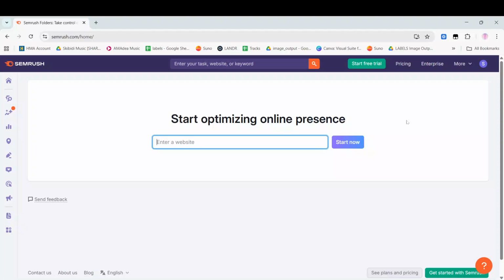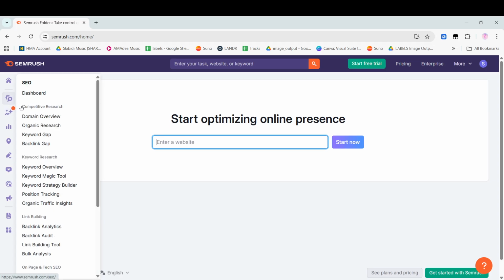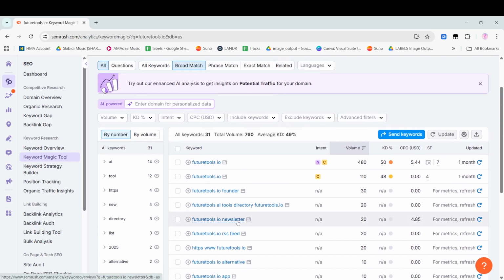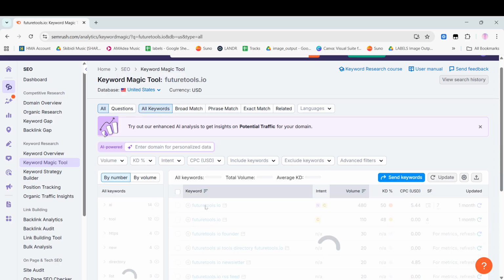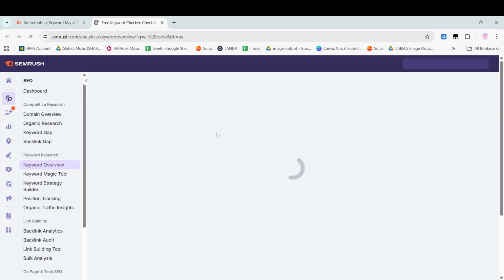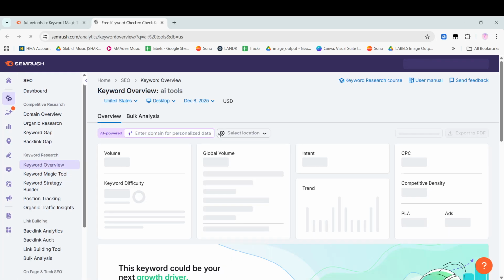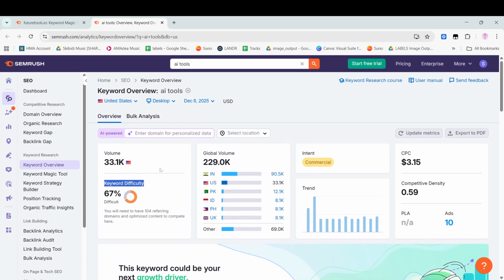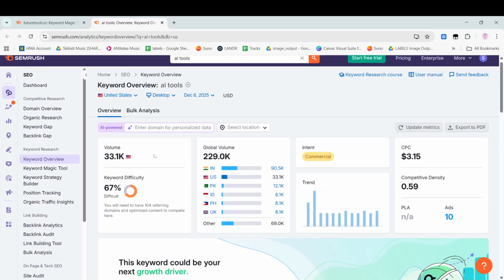How To Find Blog Post Topics Using SEMrush (Easy Guide)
In this video we discuss blog topics, Semrush tutorial, content ideas, SEO content strategy, keyword research, find topics, content marketing, Semrush guide, blog post ideas, SEO writing, topic research, content planning, marketing tools, blogging tips